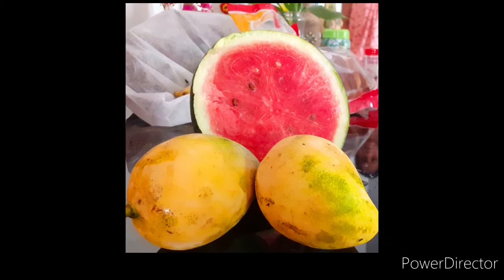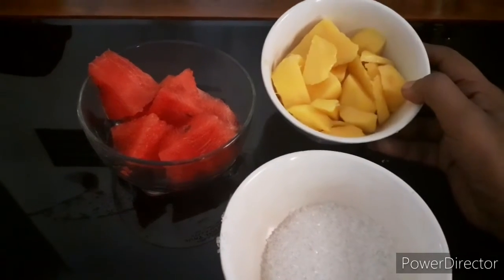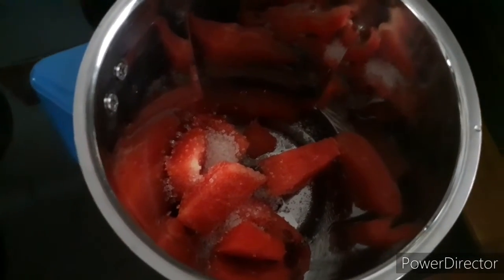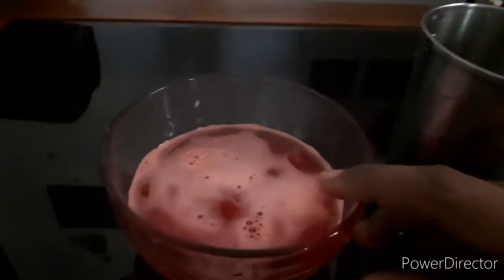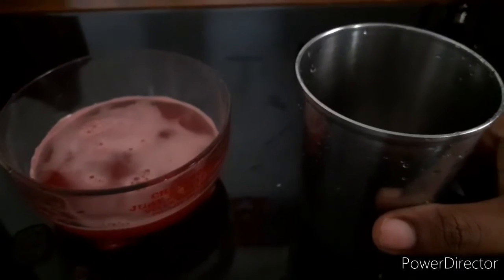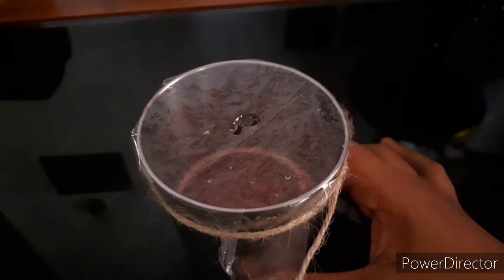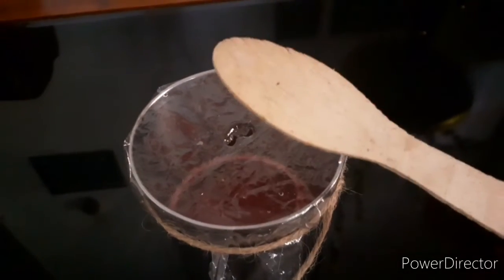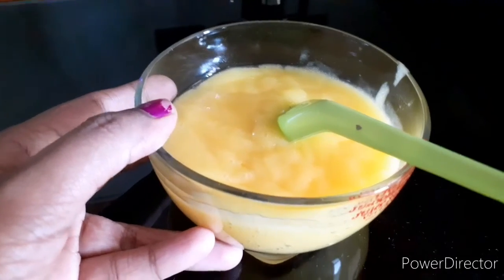Double shade ice fruit/ വീട്ടിൽ ഉണ്ടാക്കാവുന്ന mango+water melon ഐസ് ബാർ